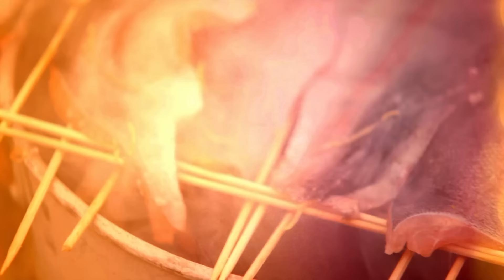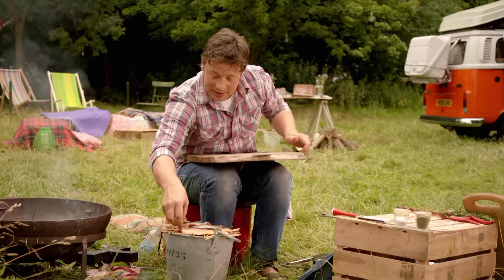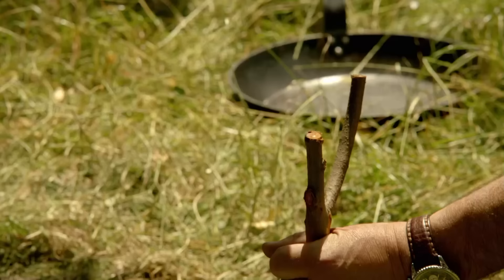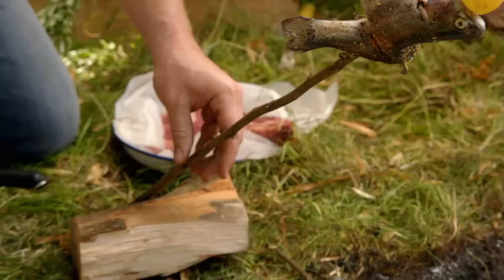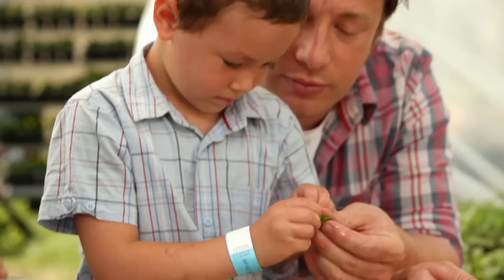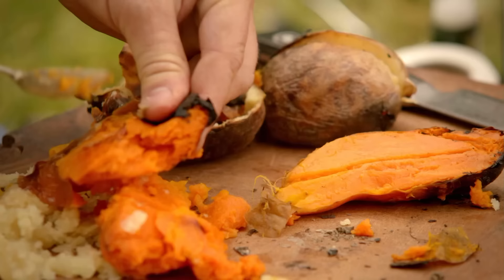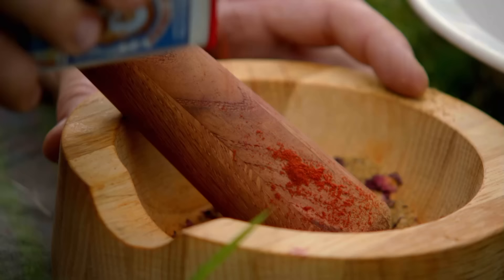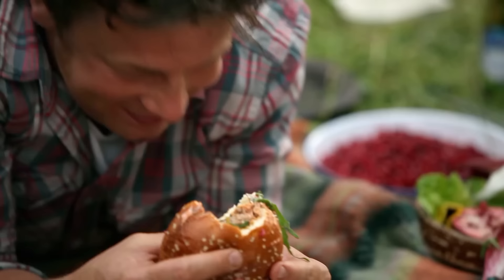Outdoor Cooking | Jamie Oliver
It's festival season and whether it's Glastonbury or Coachella these recipes are perfect for camping or festivals. Who knew you could smoke prawns in a bucket?!

x